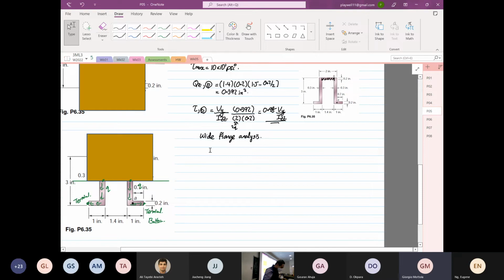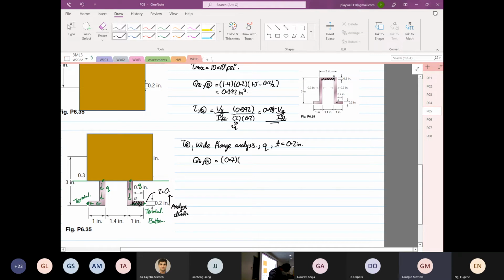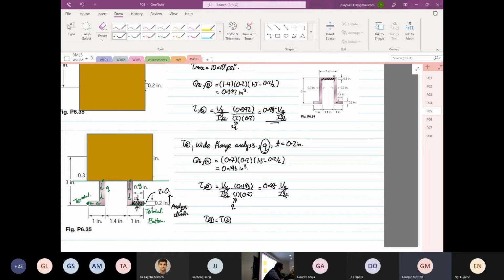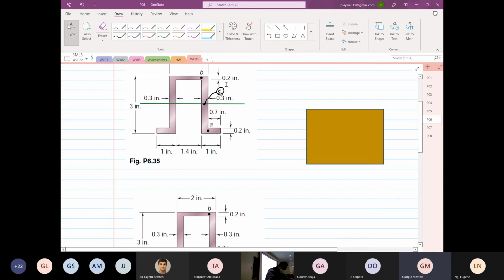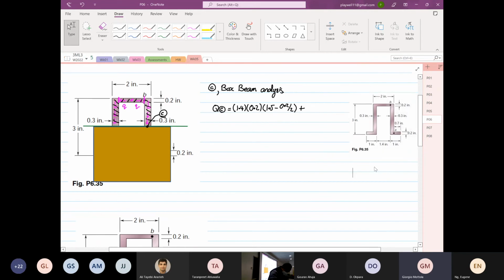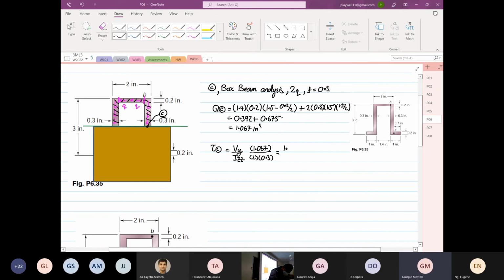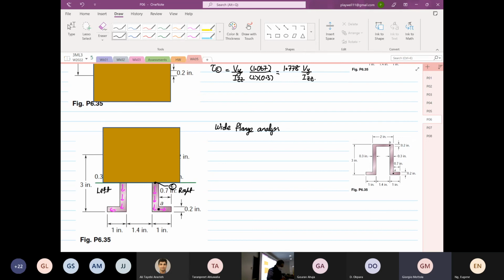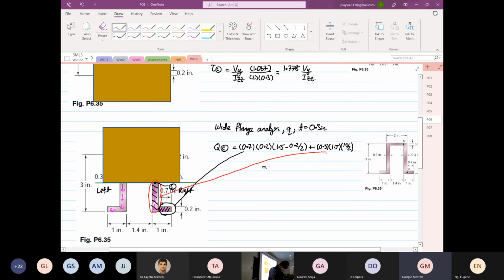Wk05 Thin Wall P09